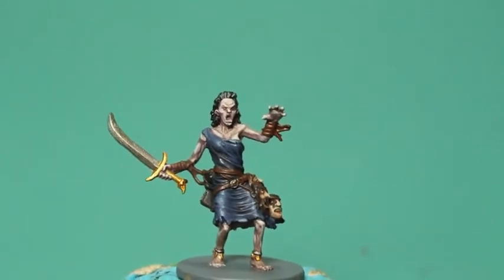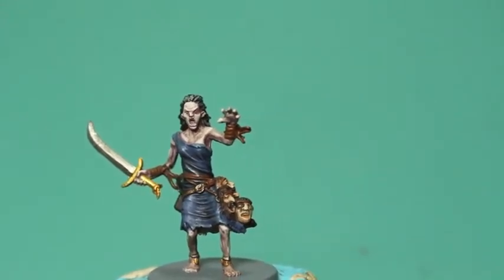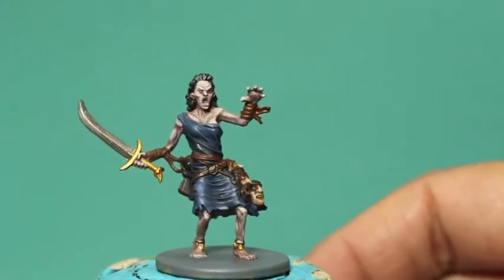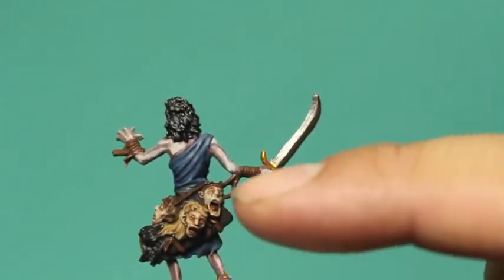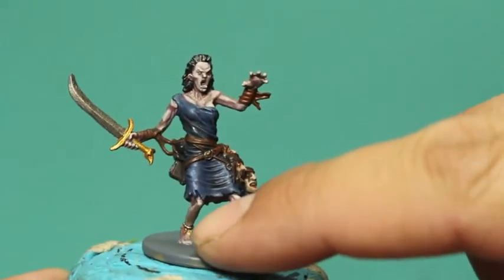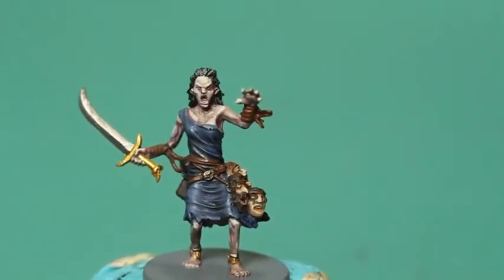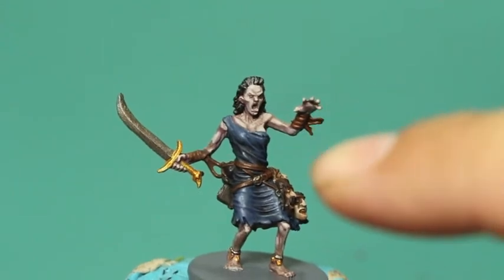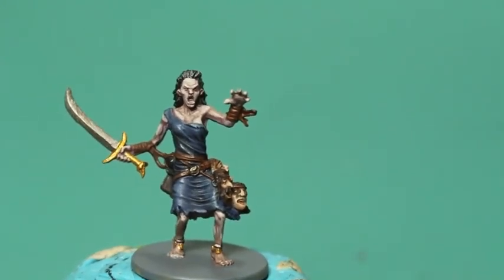Zombicide Celia La Santa Showcase